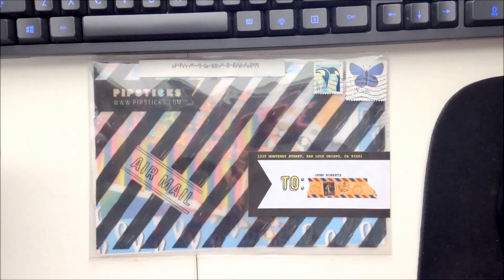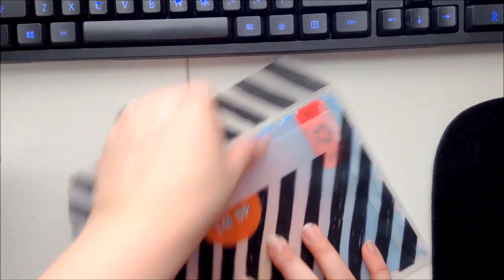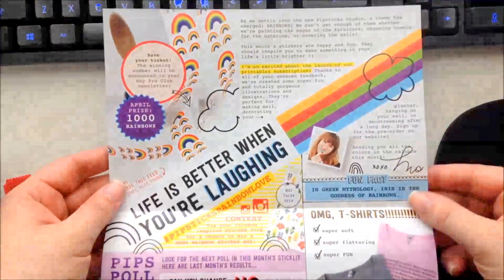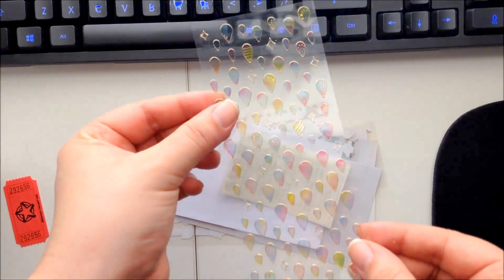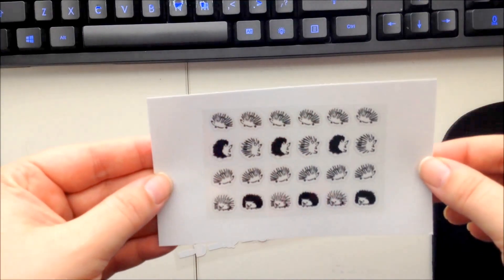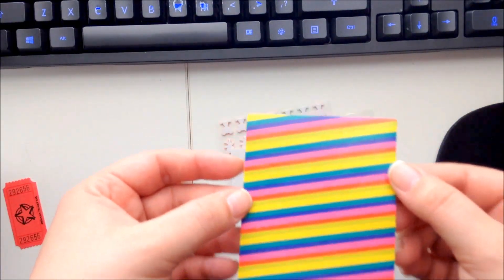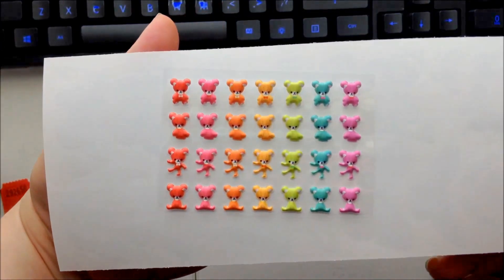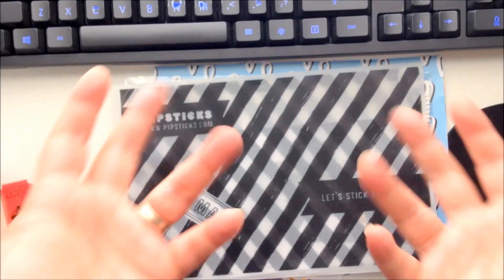Pipsticks April 17 Unboxing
Check out latest Pipsticks unboxing kit for April and see all of the funky fun stickers I got!